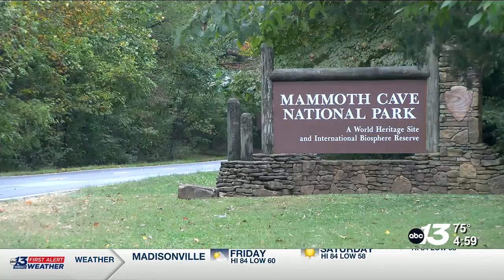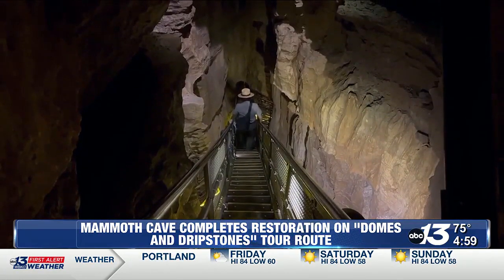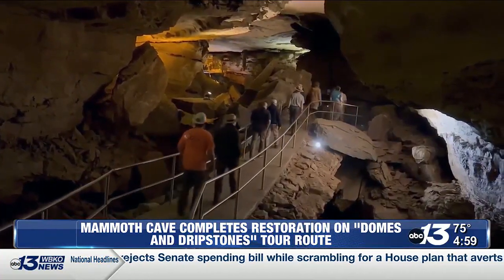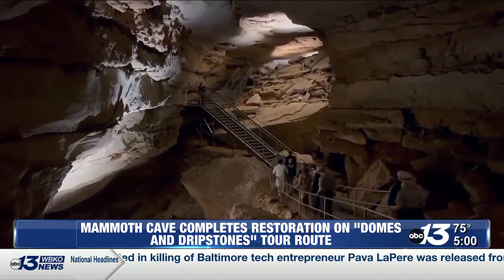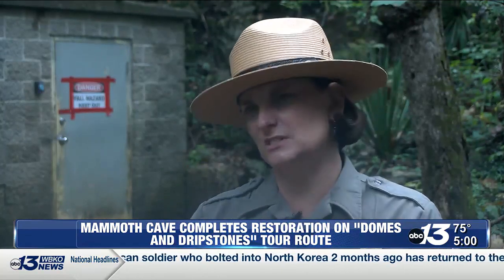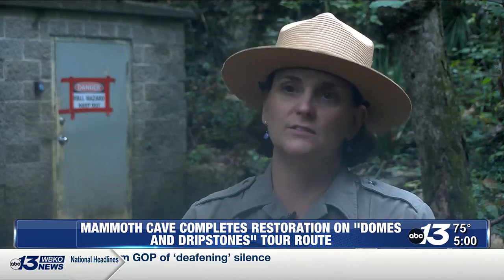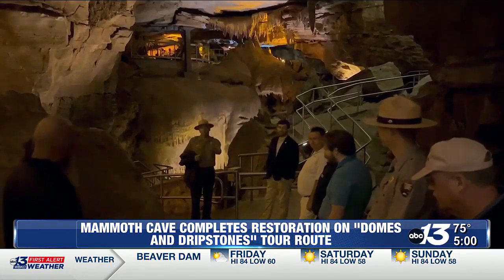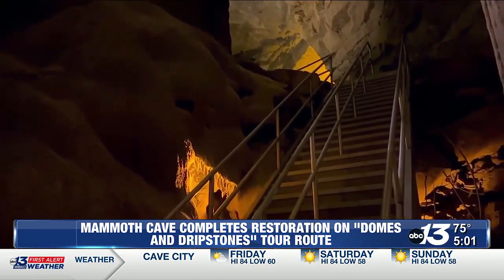‘Domes and Dripstones’ tour at Mammoth Cave to reopen after year-long construction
Over 200 feet underground, the ‘Domes and Dripstones’ tour route contains expansive rooms linked by a series of tight, zig-zagging turns.